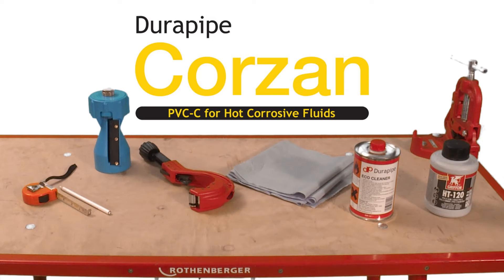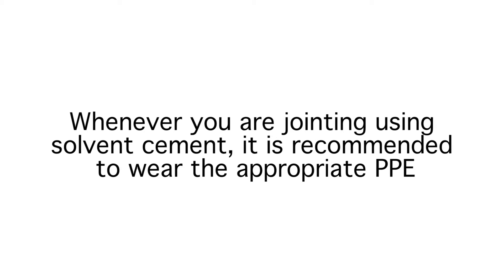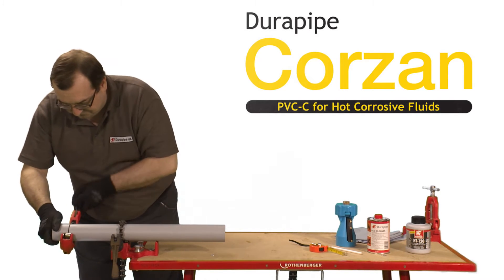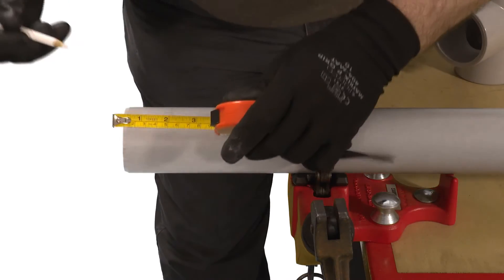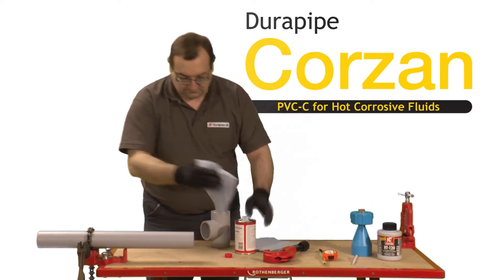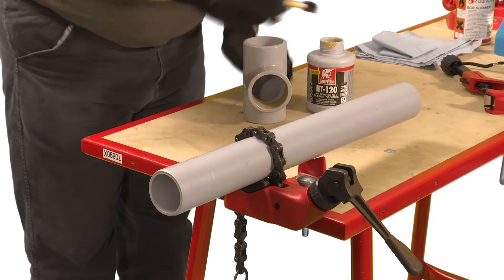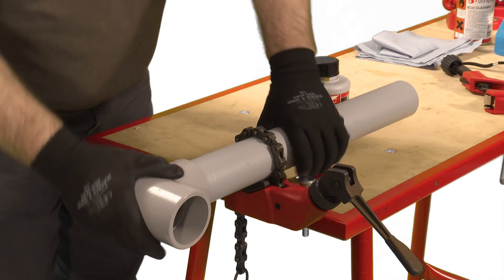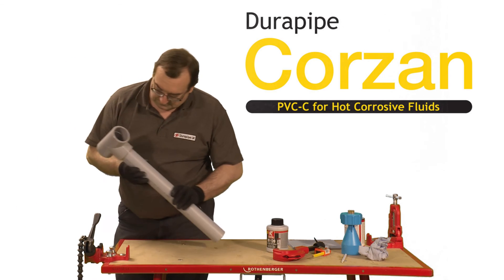Durapipe Corzan C-PVC pipe jointing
Corzan pipework jointing demonstration